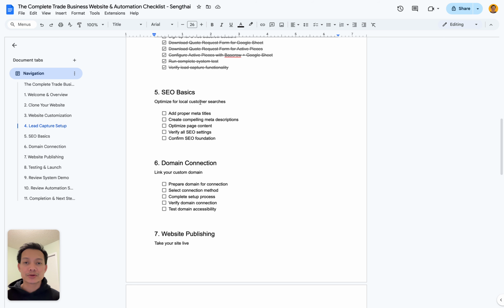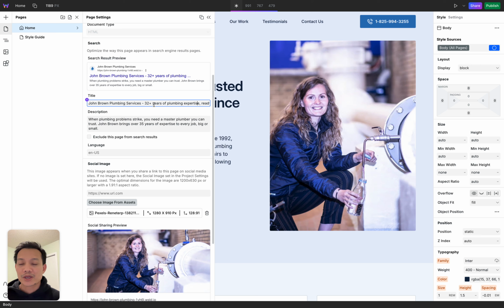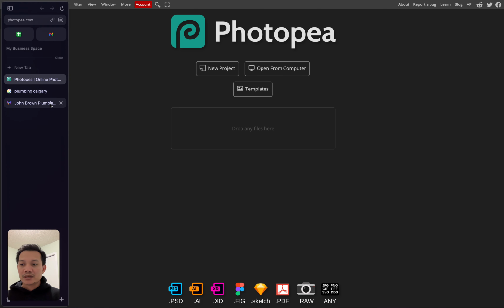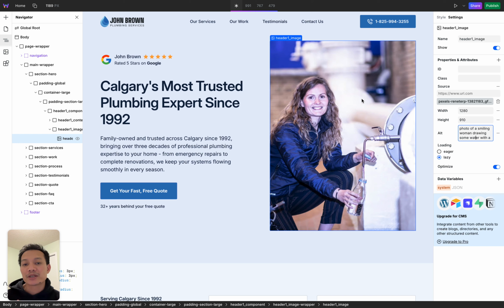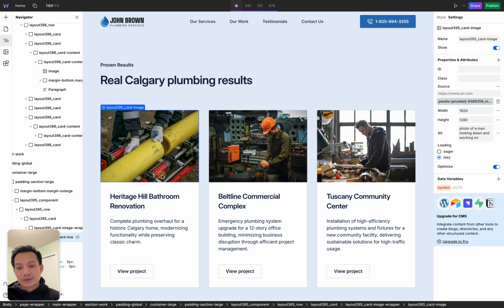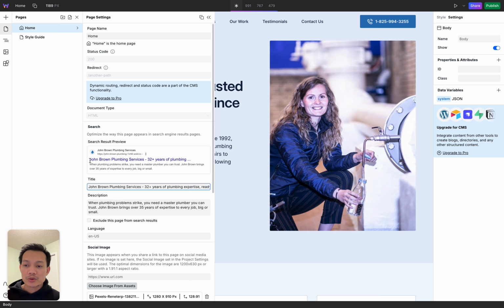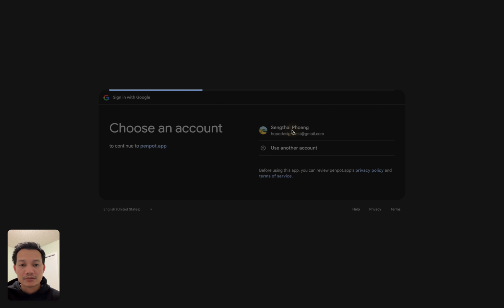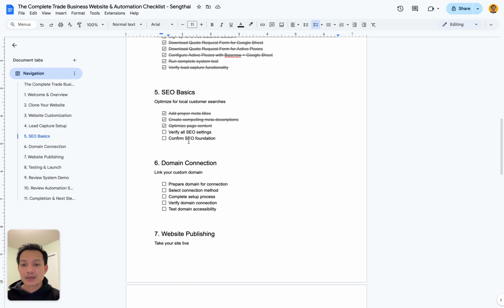5. SEO Basics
Optimize for local customer searches

Step 1: Add proper meta titles
Step 2: Create compelling meta descriptions
Step 3: Optimize page content
Step 4: Verify all SEO settings
Step 5: Confirm SEO foundation